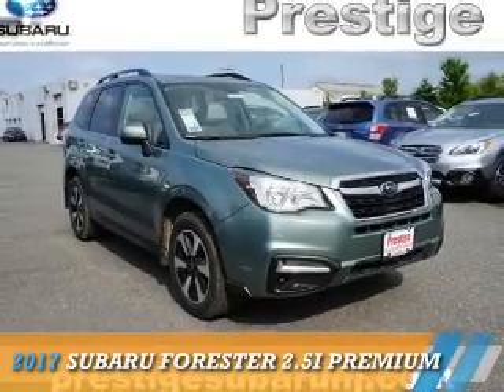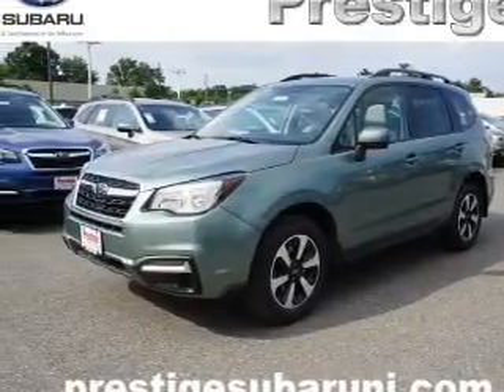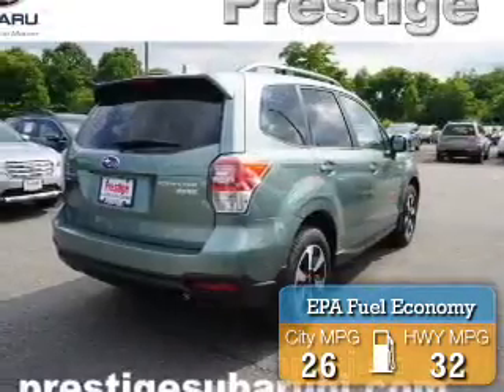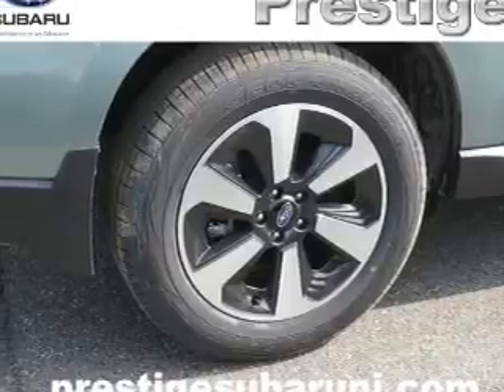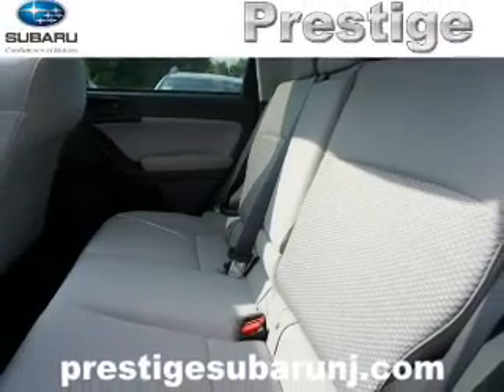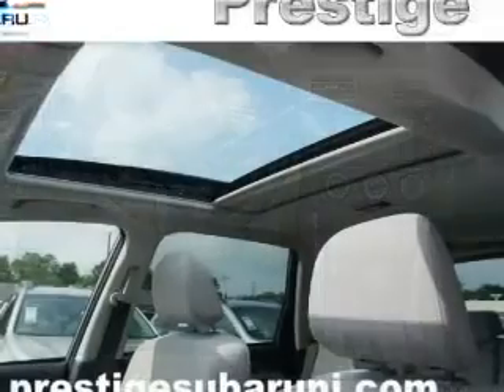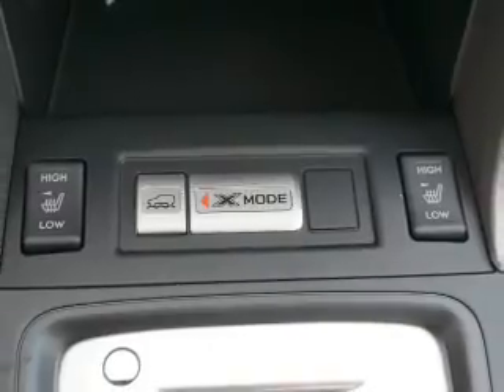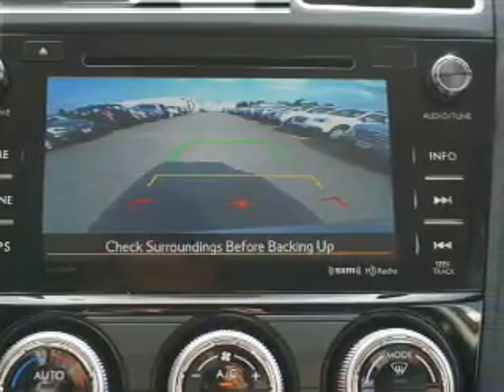2017 Subaru Forester S594866 - Turnersville NJ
Phone:
Year: 2017
Make: Subaru
Model: Forester
Trim: 2.5i Premium
Engine: 2.5 liter 4 Cylindercylinder AWD
Transmission: CVT
Color: Green
Mileage: 6
Address:
VIN:JF2SJAEC8HH594866